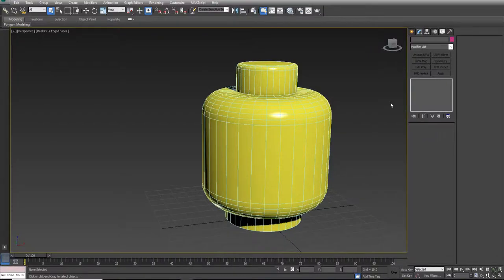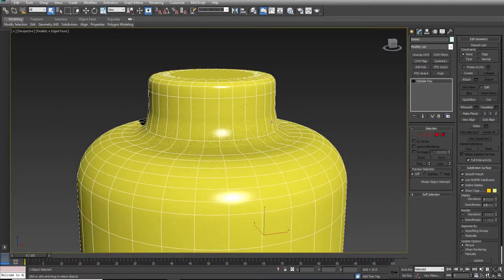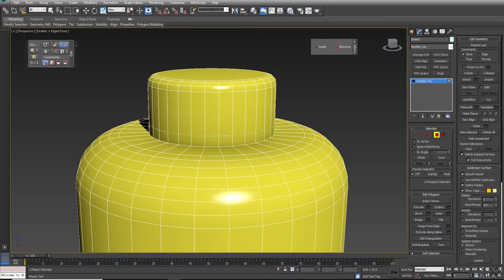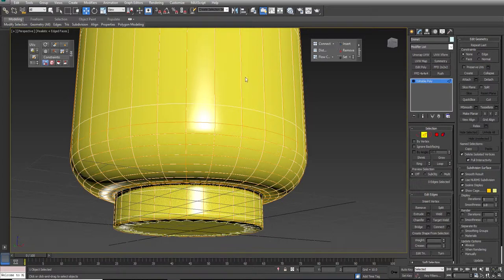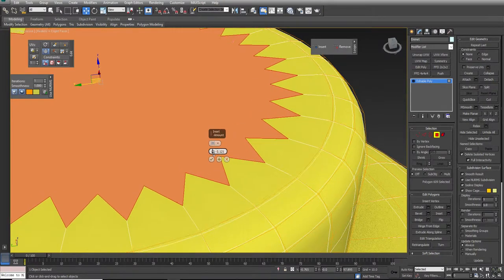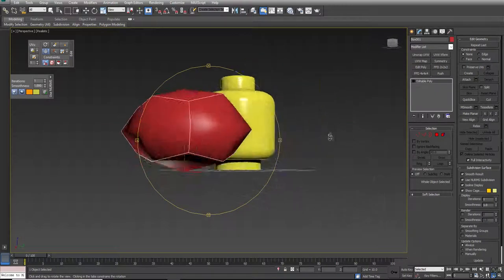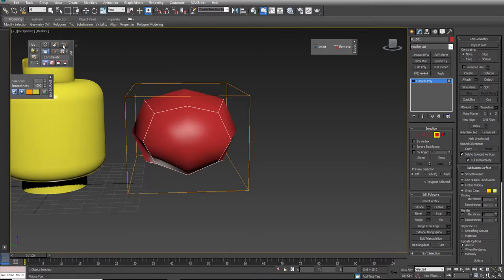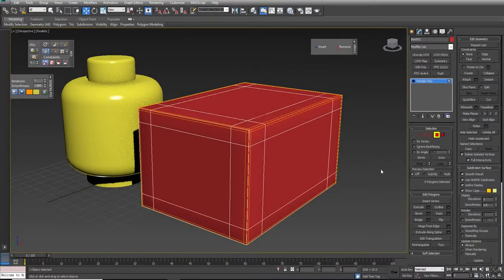Tutorial – Subdivisions and NURMS Intro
This is a basic intro to NURMS.